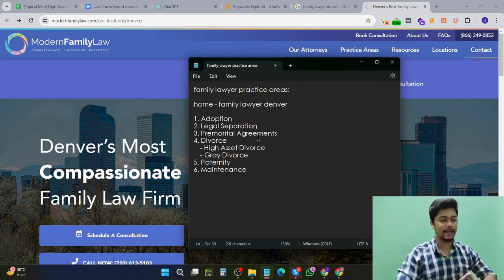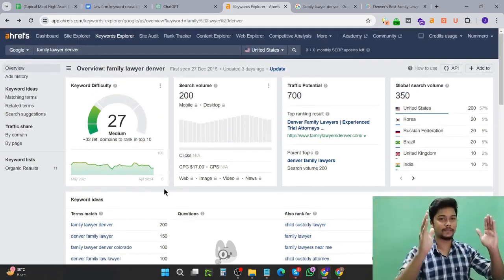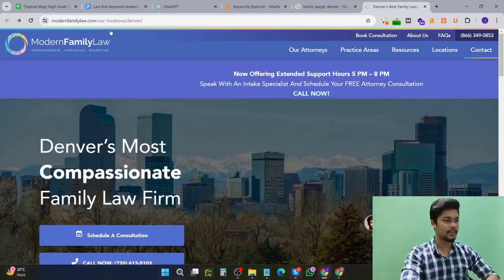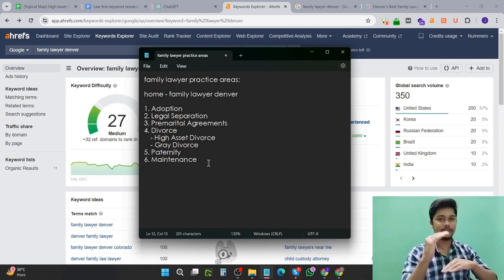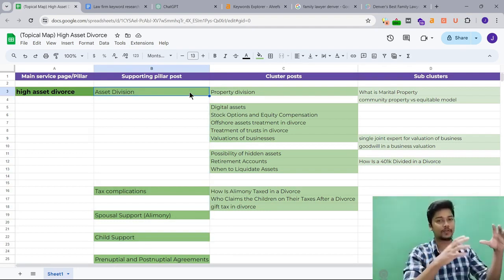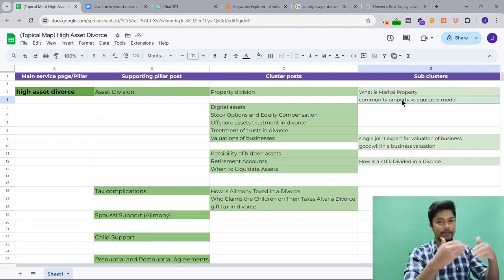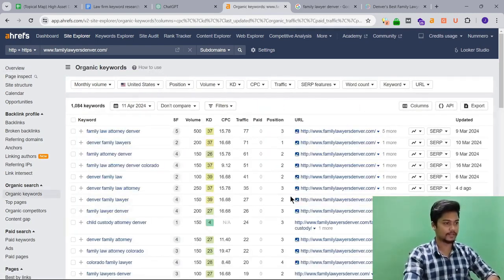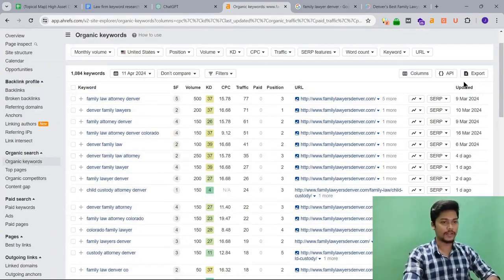Lawyer Keyword Research 2024 | Attract Clients & Find The Best Keywords For Your Law Firm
✅In this video, I explain how you should go about doing keyword research for your law firm's website so that you can attract prospect clients.